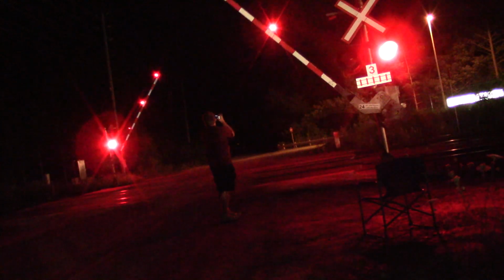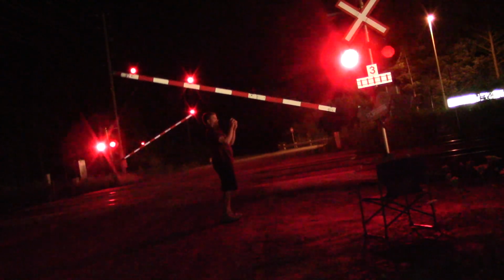CN Intermodal train through Gormley(IN THE DARK)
Crossing Basics: Safetran Gate Mechanism
Safetran Lights
Safetran Type 3 Ebell (Replaced a Safetran Mechanical Bell)

Train Basics: Locomotives: CN 8865 & CN 5616
Load Type: Intermodal
Number Of Cars: 99 (101 If Locomotives included)